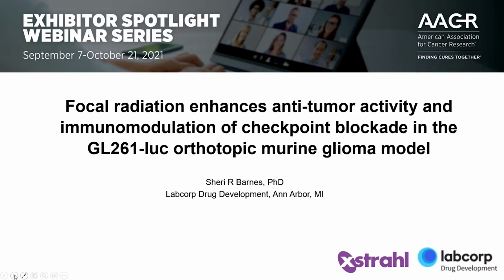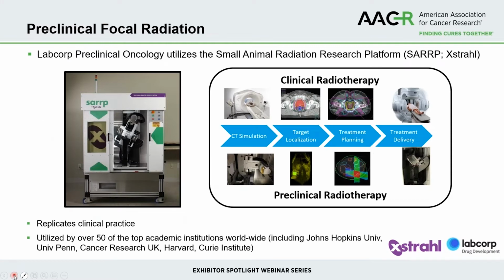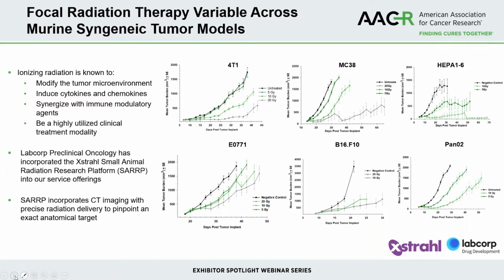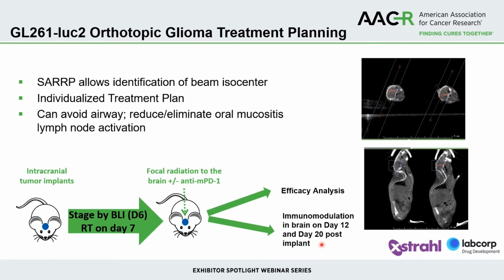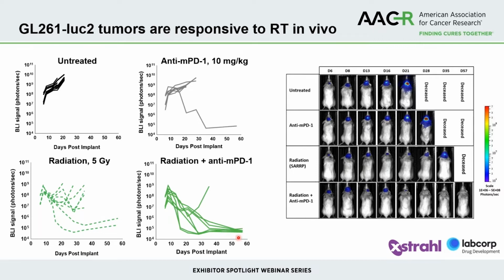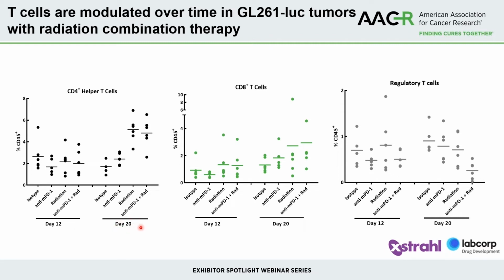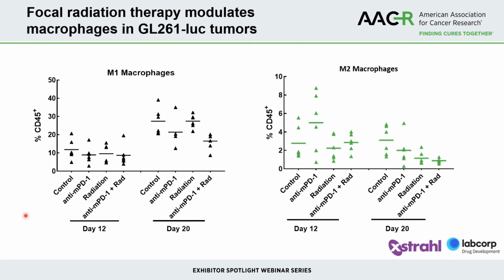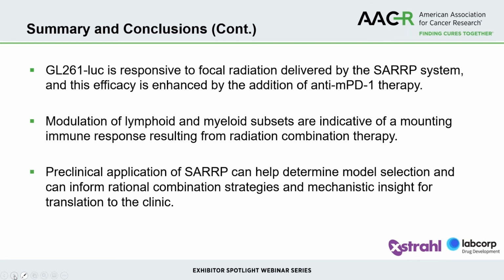Focal Radiation in Immunomodulatory Cancer Research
This presentation by Sheri Barnes of Labcorp, part of the AACR exhibitor series, explores focal radiation in immunomodulatory cancer research.